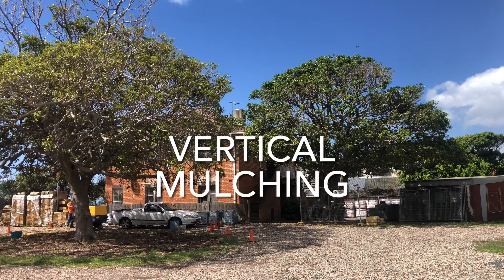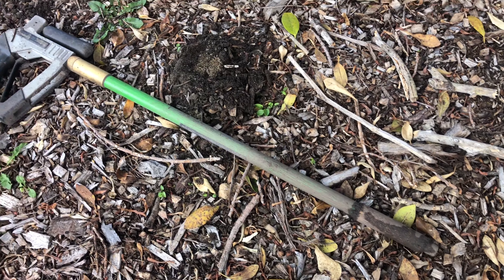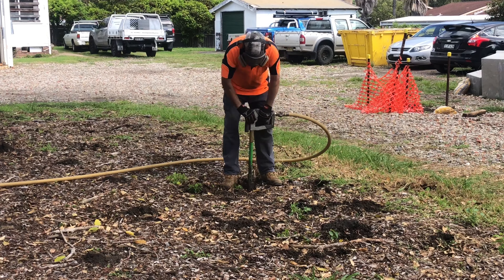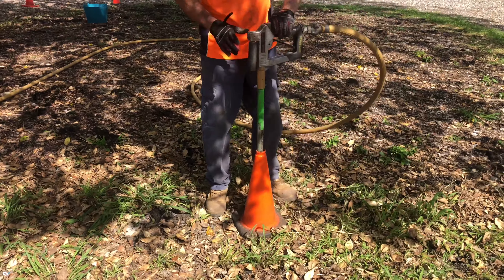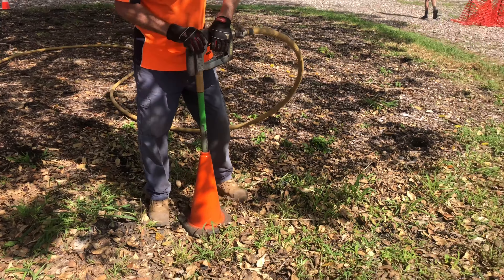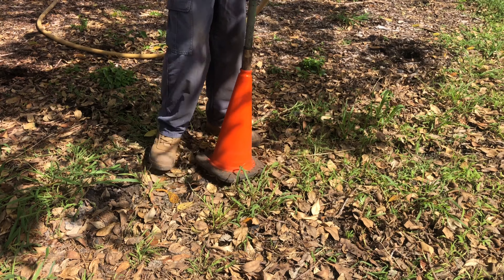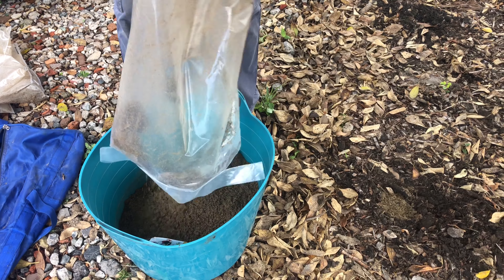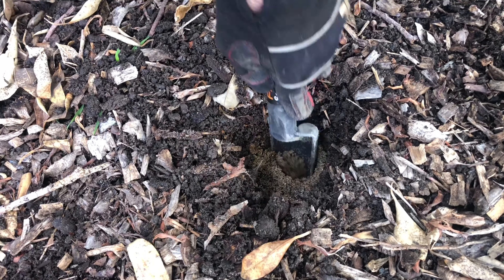Moore Trees, Vertical Mulching #4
A short video on the arboricultural technique of vertical mulching. Improving soil structure for mature trees. Demonstration by Brad Davis, video by Paul Vezgoff.